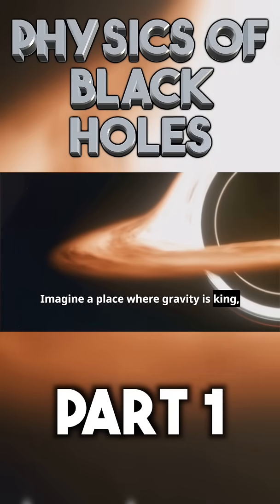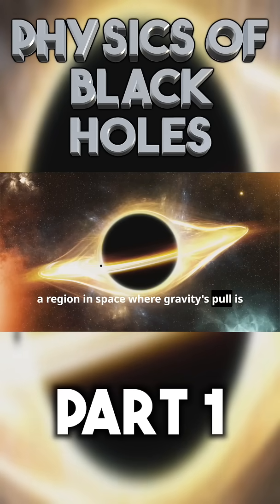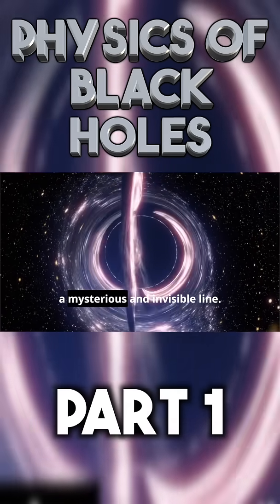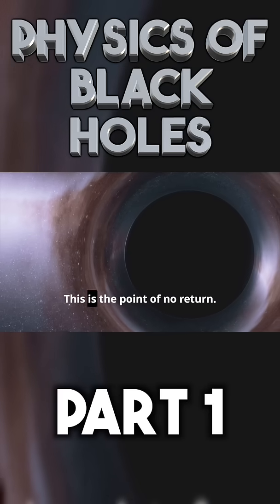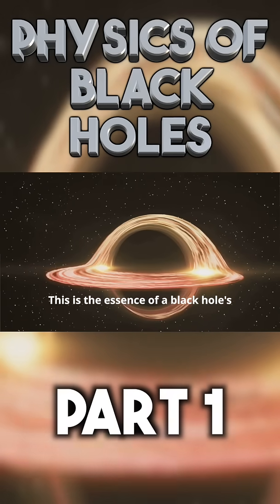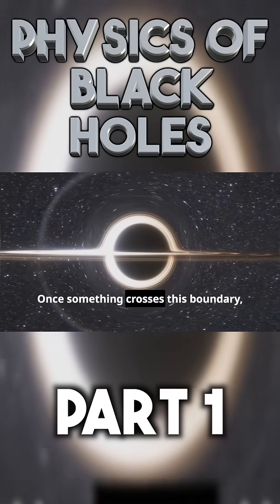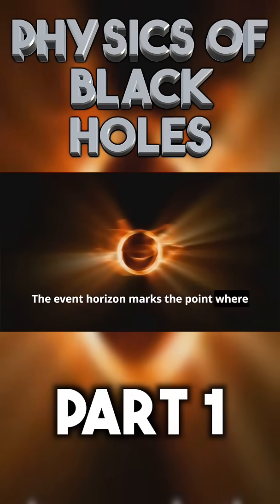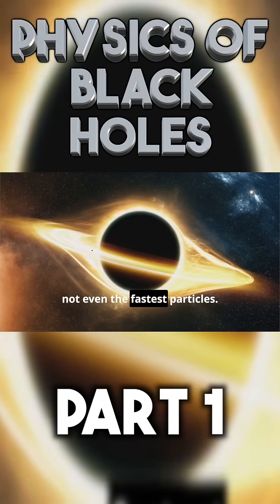Physics of Black Holes part 1